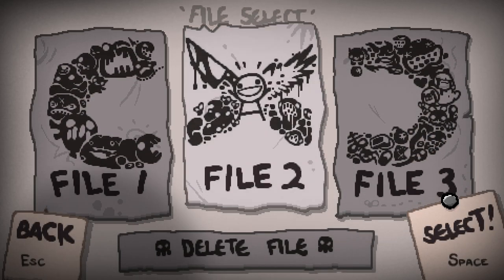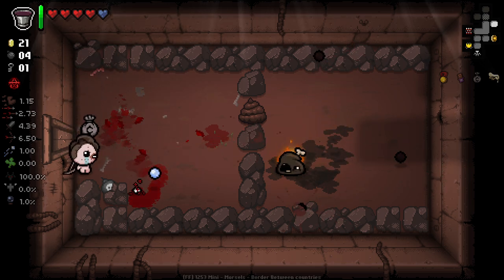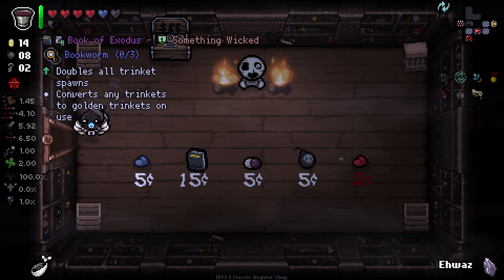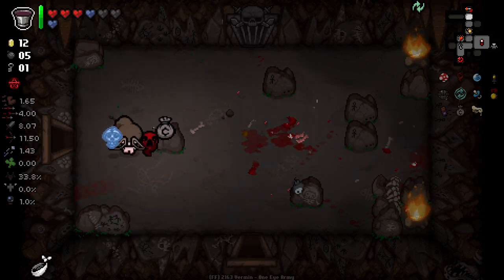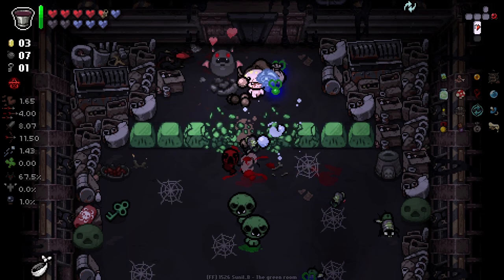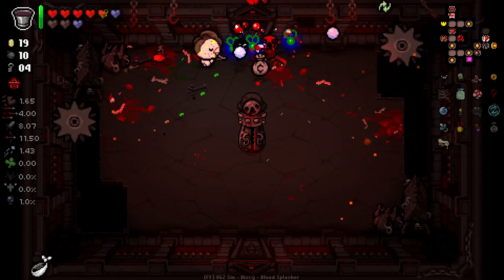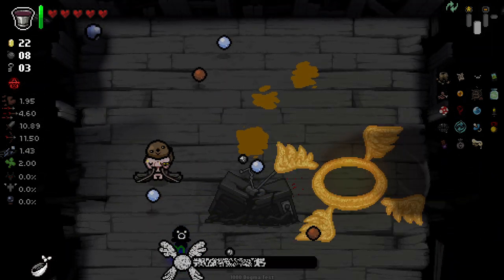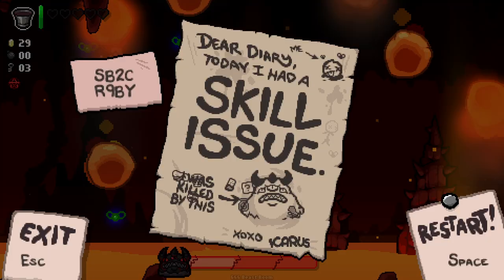I AM THE LUCKIEST PERSON!! - Fiend Folio The Binding of Isaac Repentance - Part 120